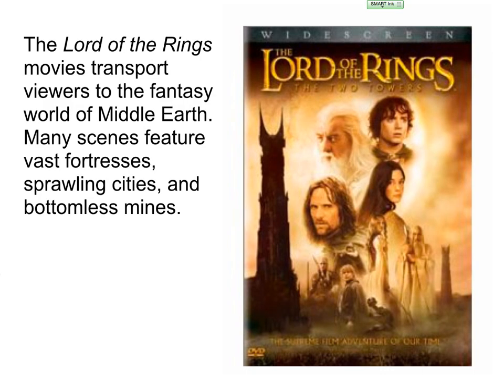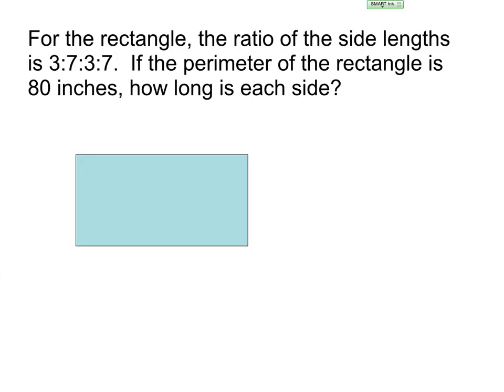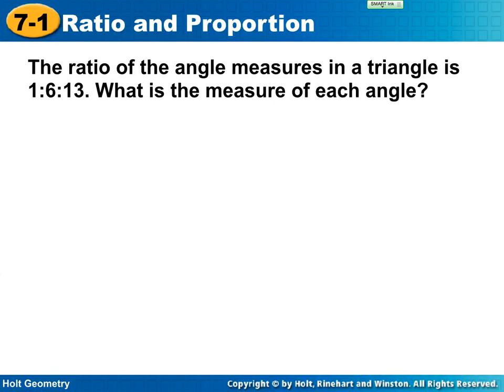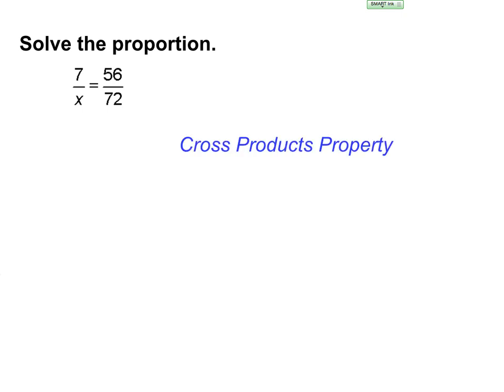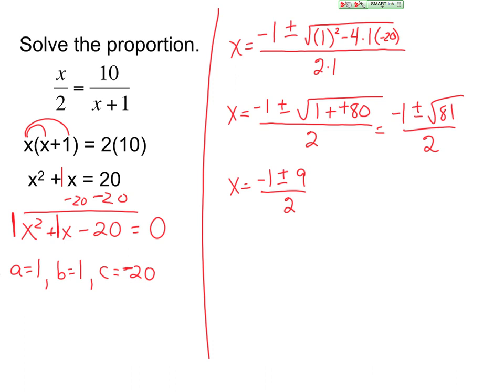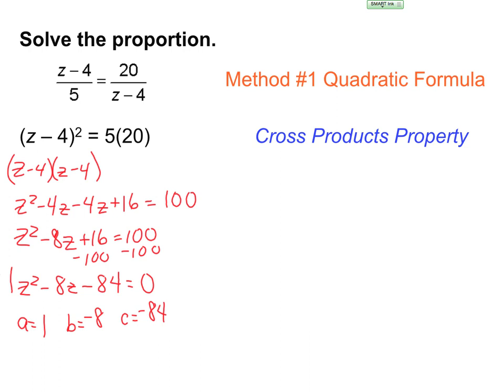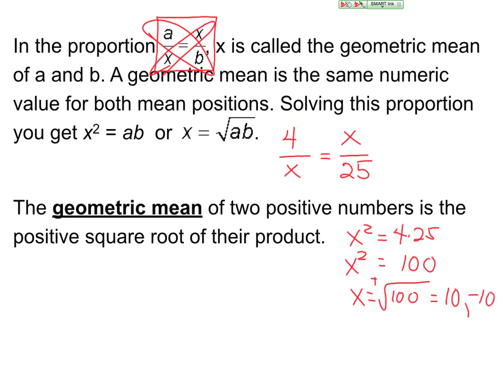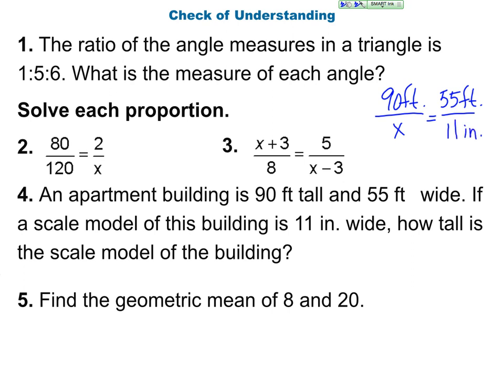Geometry Lesson 7.1 Ratio & Proportion